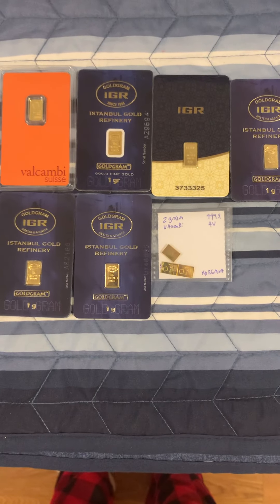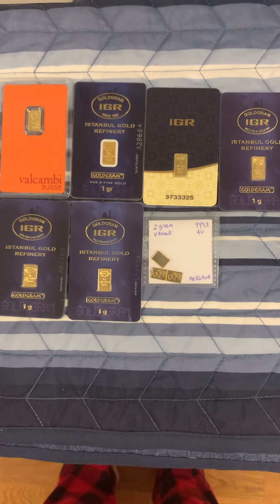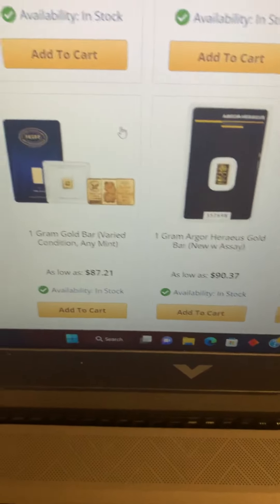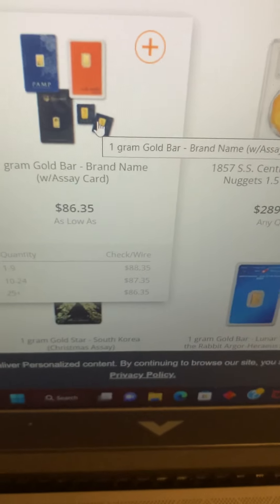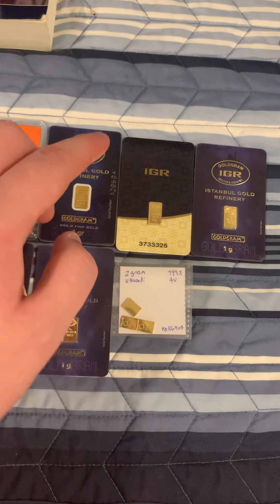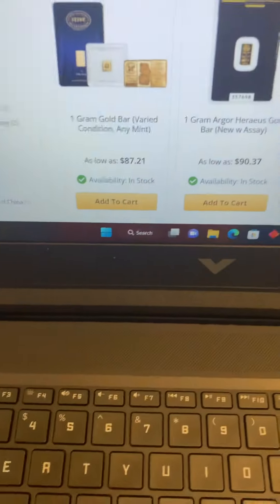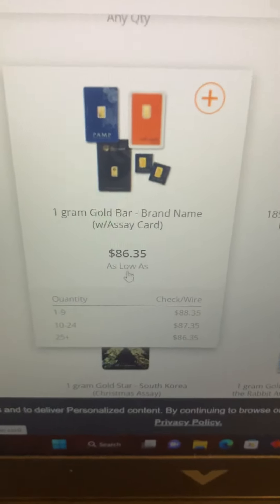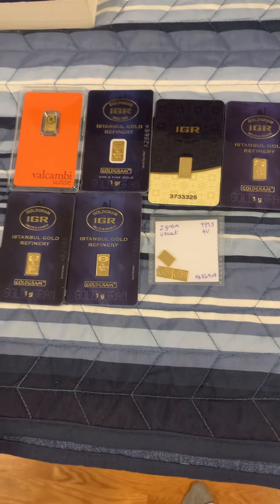Selling all my Gold!!!!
9 grams of gold up for sale

$80 Shipped for loose grams Valcambi

$85 Shipped for Carded Grams